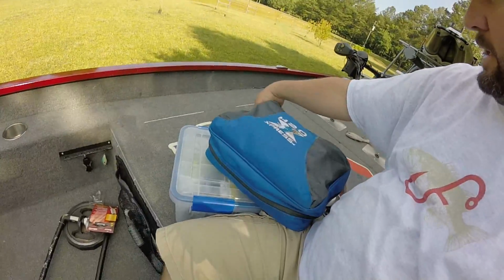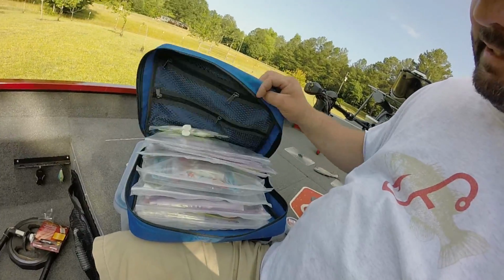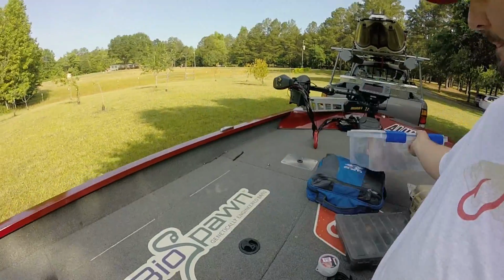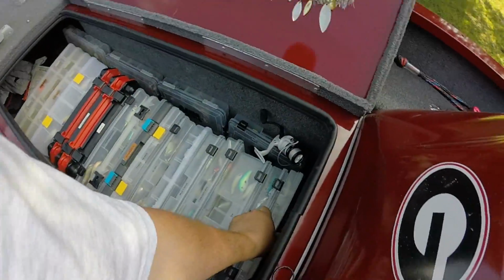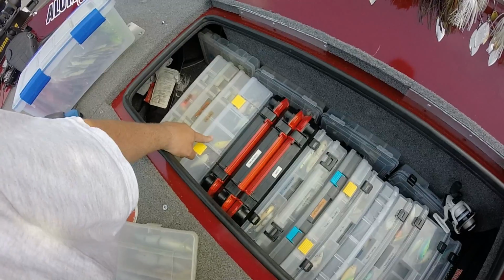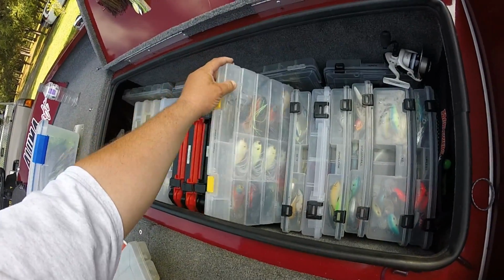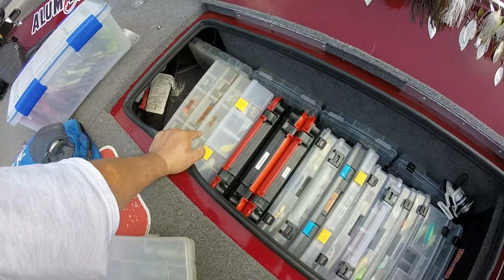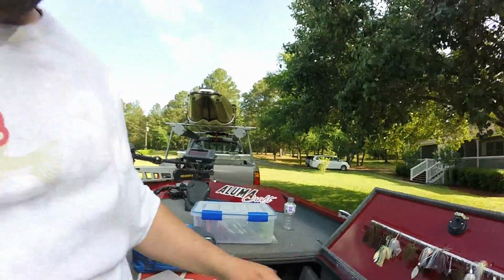Fishing Videos with Top YouTubers in Texas VLOG #4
Meeting up with LunkersTV, Andrew Flair, Fishing The Midwest, and apbassin for an amazing week of fishing in Texas.
New fishing Videos almost every day.
Equipment used in this video -
Everything I own

Edited with
Adobe Premier Elements 14